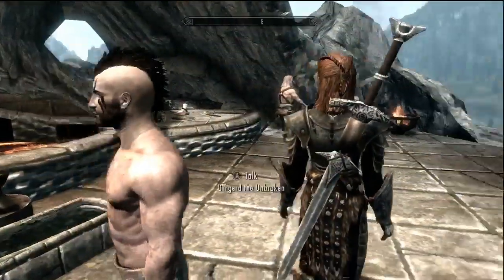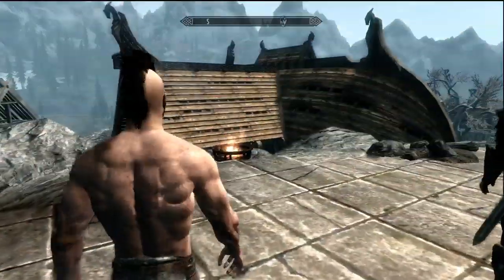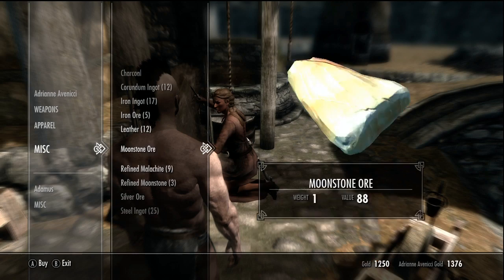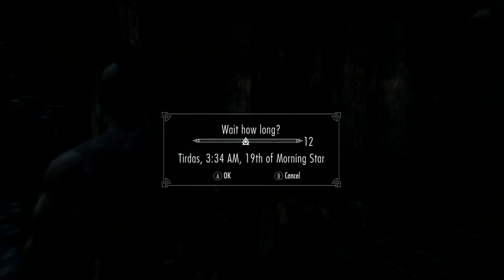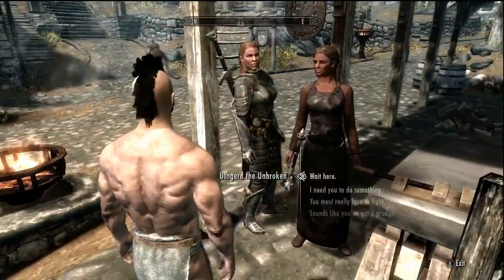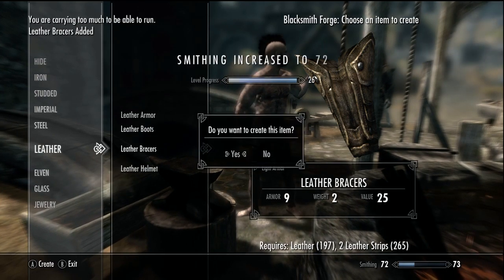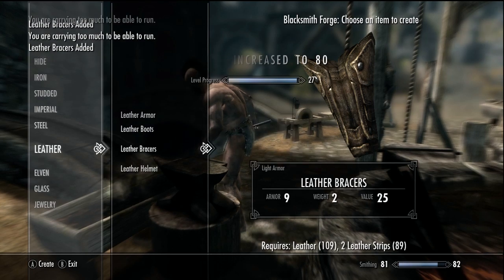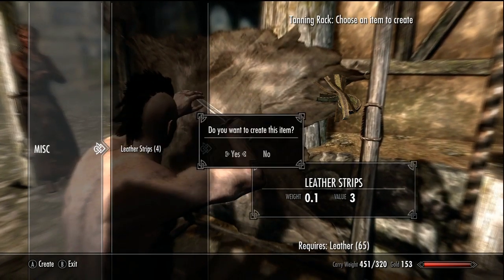Skyrim Eeasy Way to Get best Weapon & Armor(Fast lvl up!)